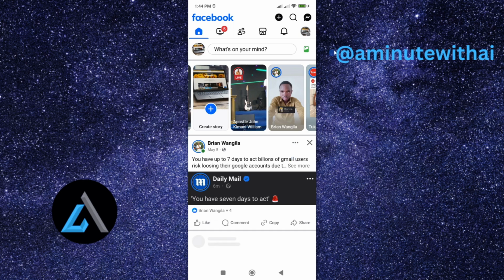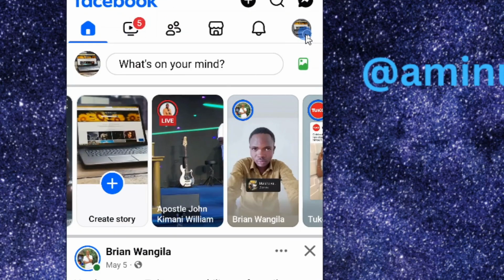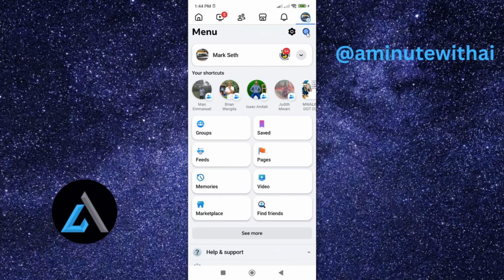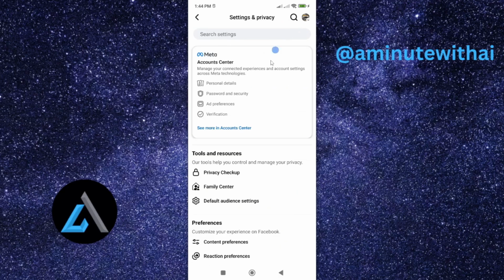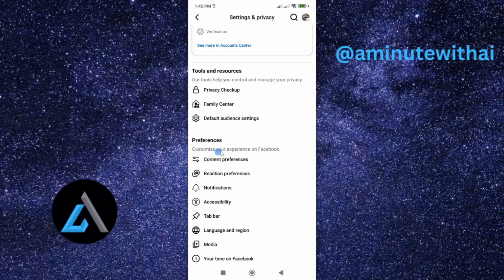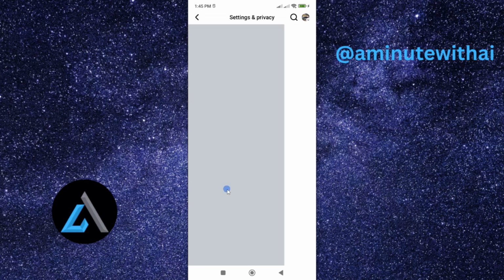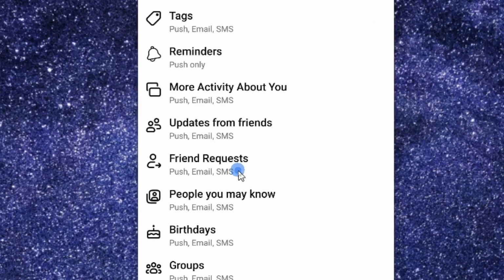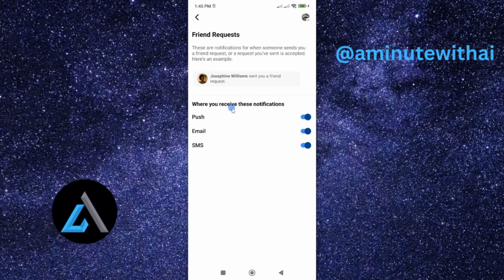How To Turn Off Friend Request Notifications On Facebook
How To Turn Off Friend Request Notifications On Facebook. Getting too many friend request notifications on Facebook? In this quick and easy tutorial, I’ll show you how to turn off friend request notifications so you can manage your alerts and keep things distraction-free.

🔕 Stop friend request pop-ups and alerts
⚙️ Customize your Facebook notification settings